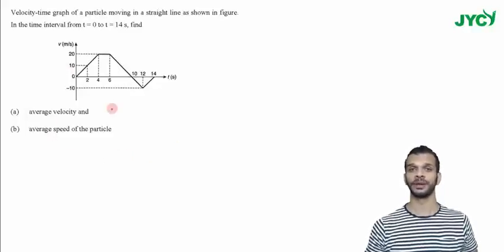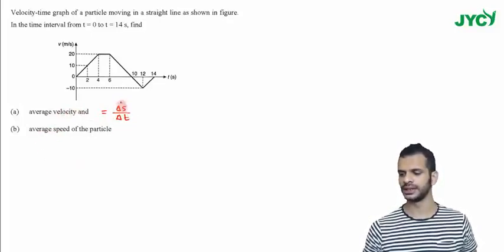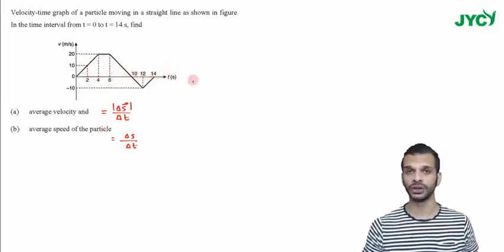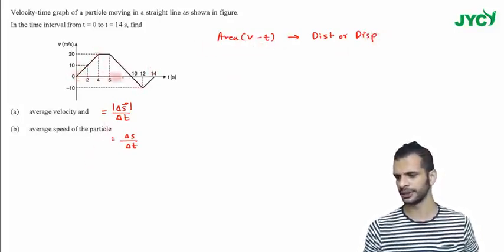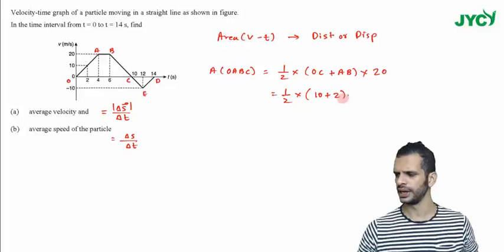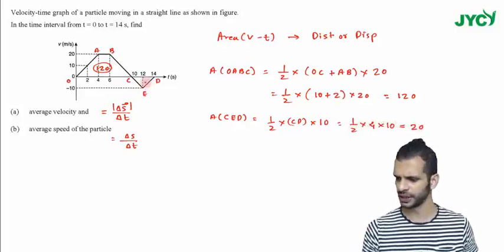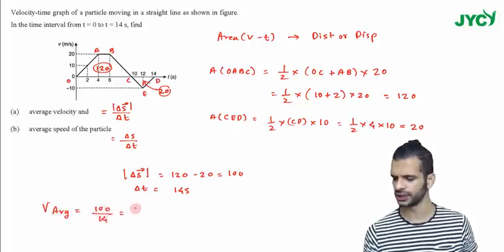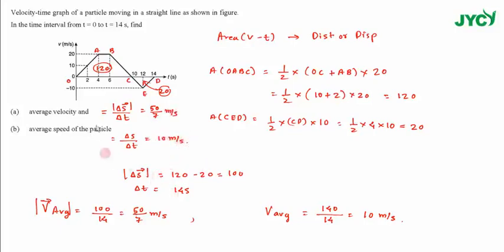23 Graph Ex3 1